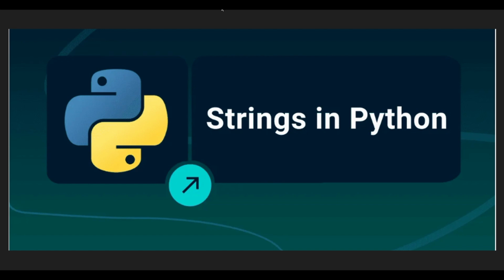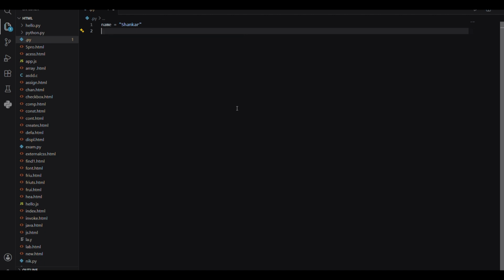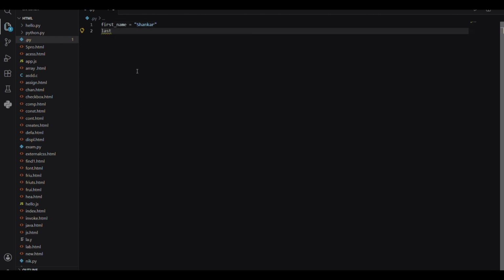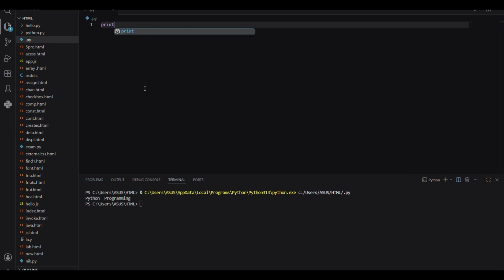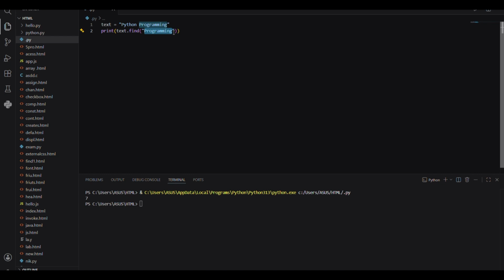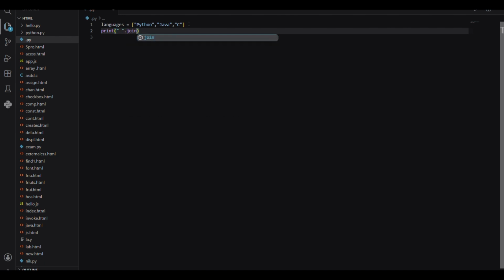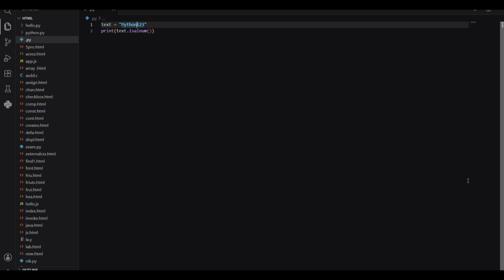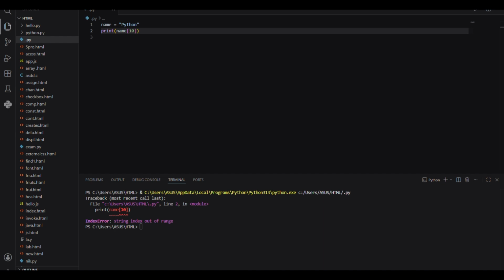Python Programming Course | Part 9 | Strings in Python | Python for Beginners